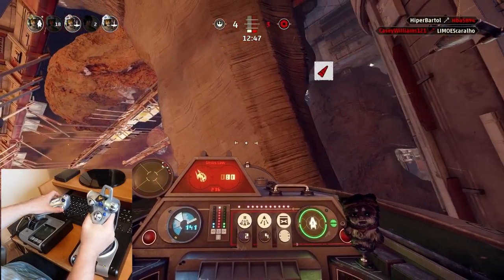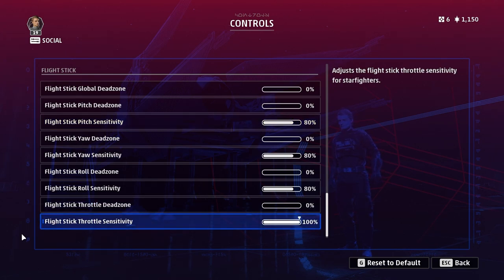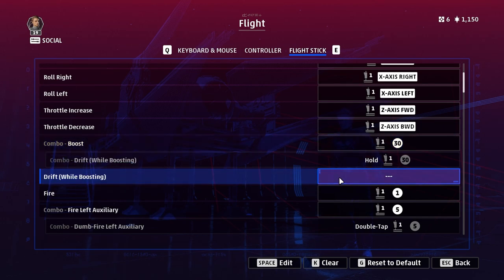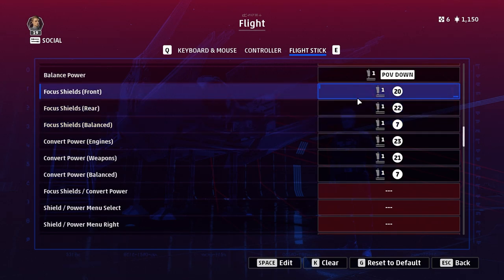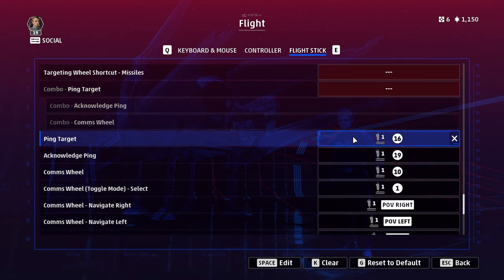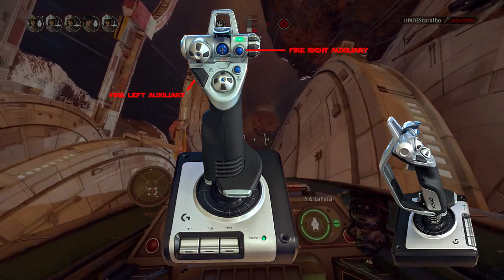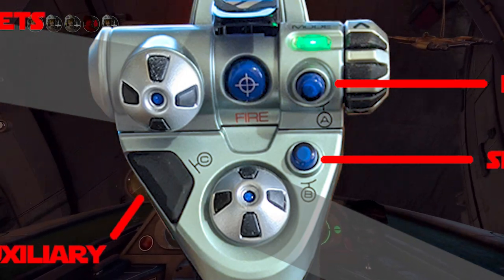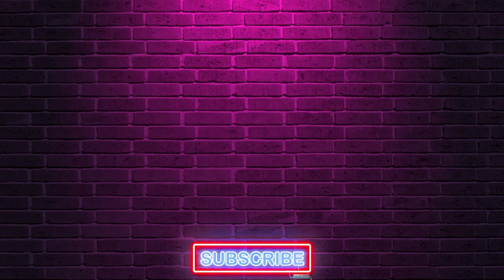How to MAP BUTTONS in STAR WARS: SQUADRONS (HOTAS Flight Stick - Logitech X52)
I talk through mapping the buttons and tweaking the controls for a HOTAS flight stick in Star Wars: Squadrons. My stick is the Logitech X52 but the video is relevant whatever HOTAS flight stick you're using.

Music
BGC Medley
"Faster Than Light, Far Beyond Eyes, Nova Siberia OC Remix, Cosmic Visions" by Big Giant Circles